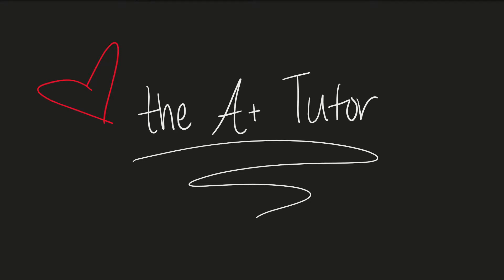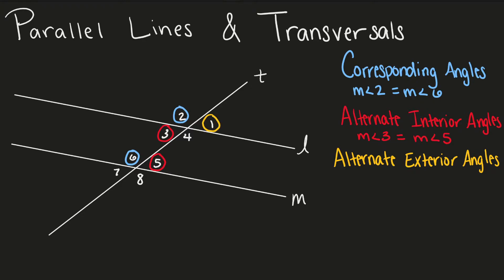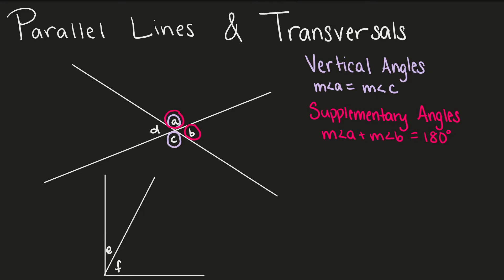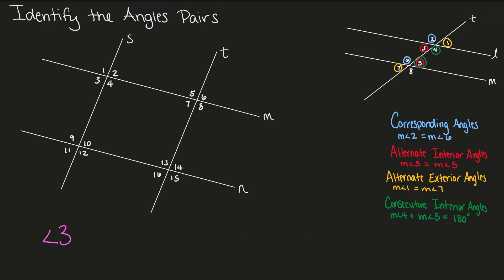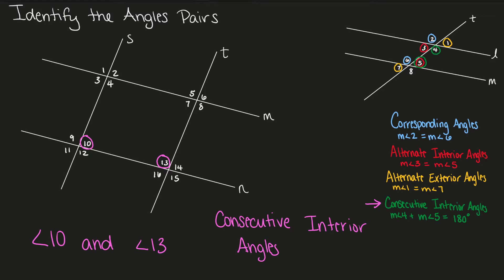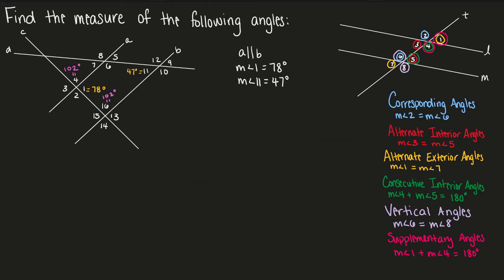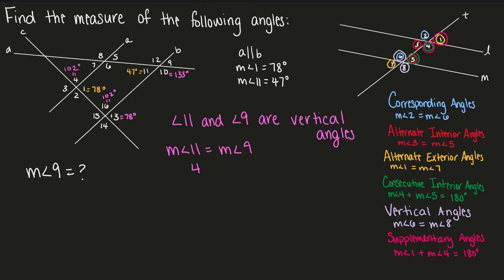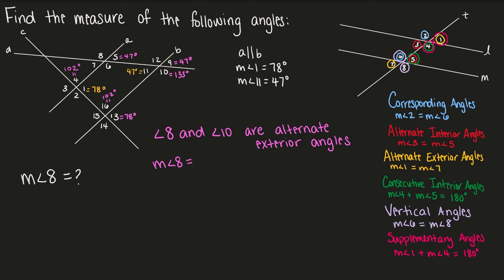How to identify angles pairs on Parallel Lines & Transversals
Parallel Lines & Transversals

How to identify the different angle pairs on two parallel lines and a transversal. Solve for angle measurements using these relationships and identify the angle pairs.

TIPS!!
- Keep in mind the way I solve the problem is NOT the only way these problems can be solved, you can use different methods and just make sure we get the same answer!
- While learning the angle pairs, ALWAYS write down the name of the angle pairs to help you memorize the angle pair relationships

Timeline:
00:00 Introductions
00:06 Definition of Angle Pairs
03:48 Identifying Angle Pairs
06:56 Finding the Measure of an Angle using Angle Relationships
13:40 Ending